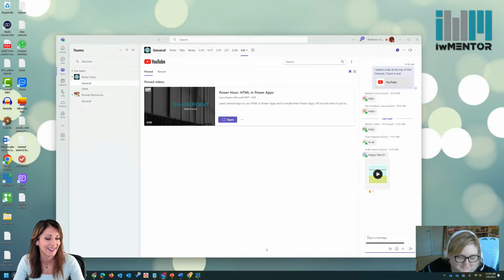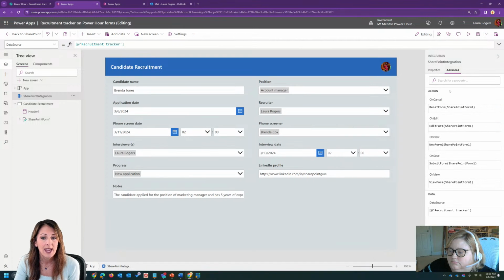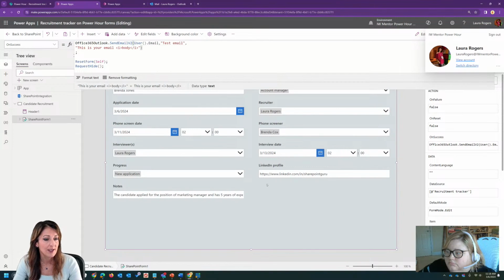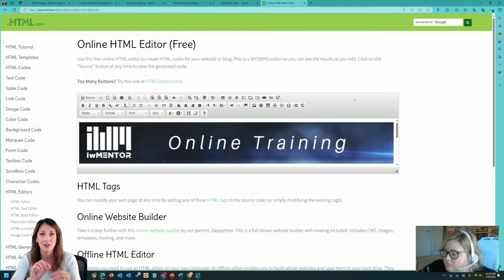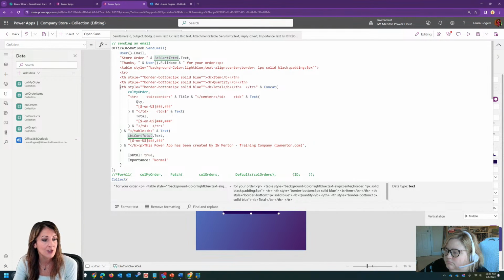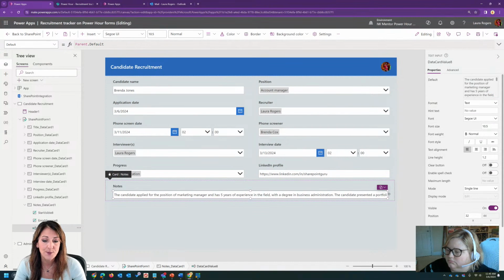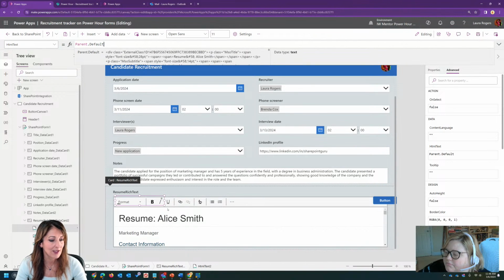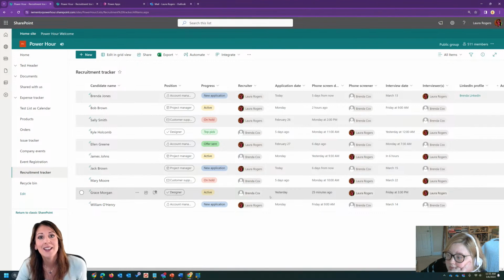Unlocking HTML Capabilities in Power Apps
Learn several ways to use HTML in Power Apps and in emails from Power Apps.  Send emails that are formatted with HTML, directly from your Power App, and even send an email list of items from a data source. This video will also teach you how to deal with rich text fields in SharePoint and the Rich text and HTML controls in Power Apps.